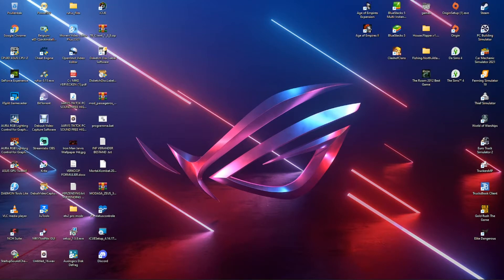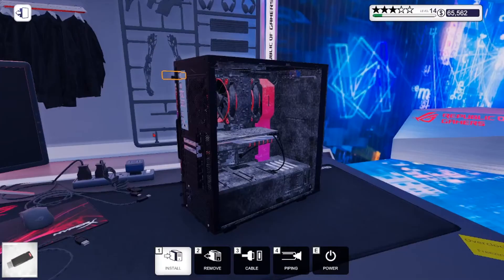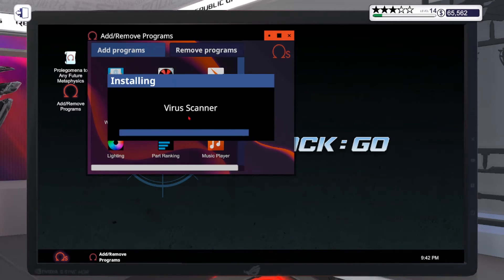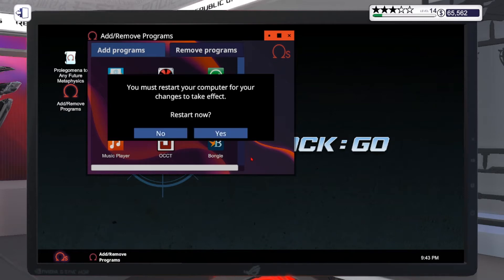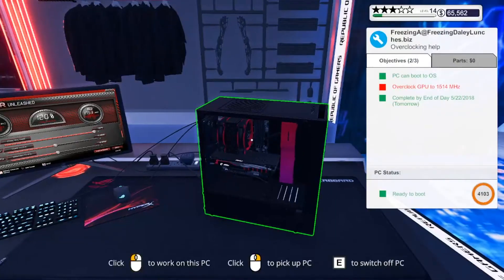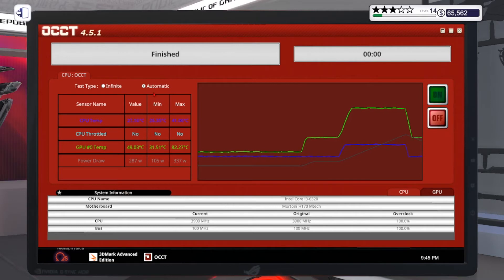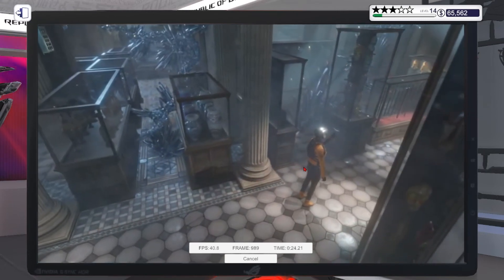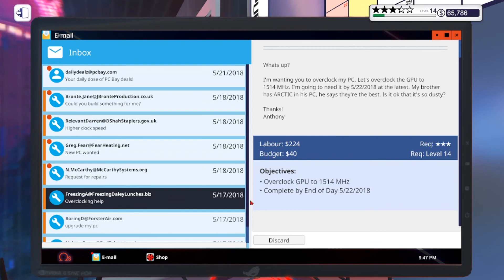PC Building Simulator - how to overclocking gpu (2021)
This is how u overclock ur GPU not ur CPU i will do a video soon part 2 for overclock CPU .
thanx for watching and reading this discription.

DEVICE: asus desktop
EDIT PROGRAM: movavi plus 2021
NAME EDITOR: crazychicken00